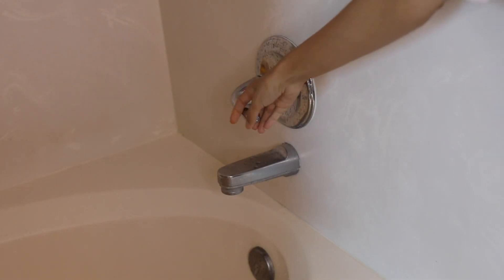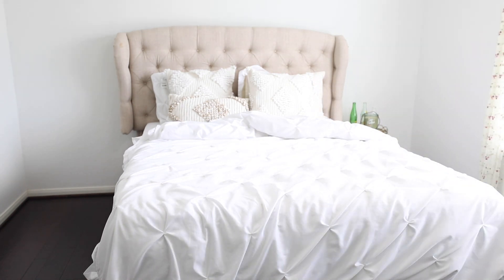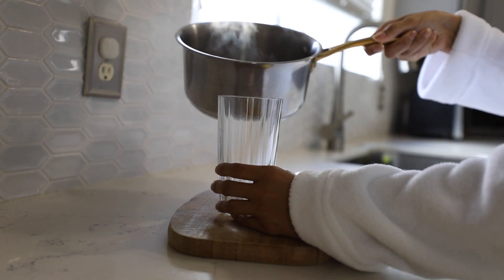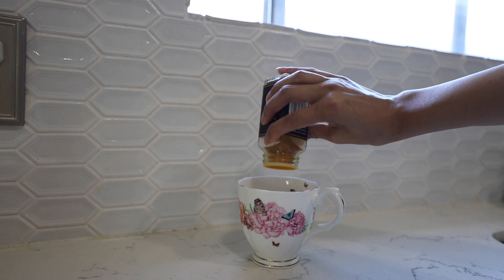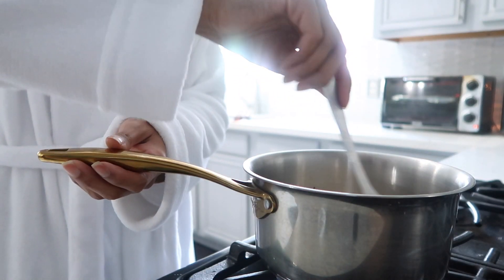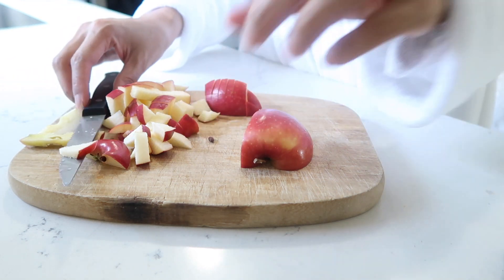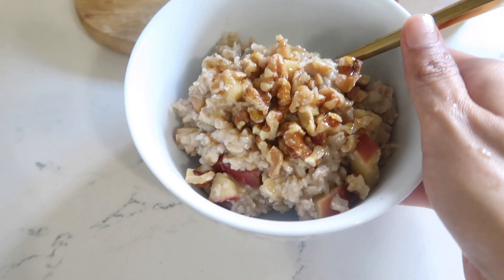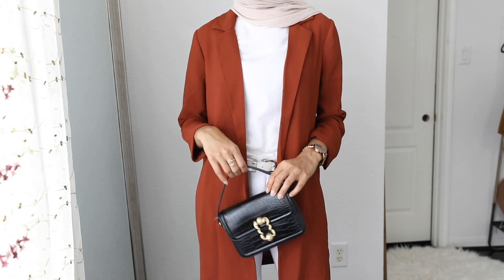Fall Morning Routine 2019 | simplyjaserah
Hey girlies! Hope this relaxing morning routine inspired you to get out of bed and get going! Also, not every single day is the same so I normally only do this when I have a day to relax and take my time, so wanted to mention that :)